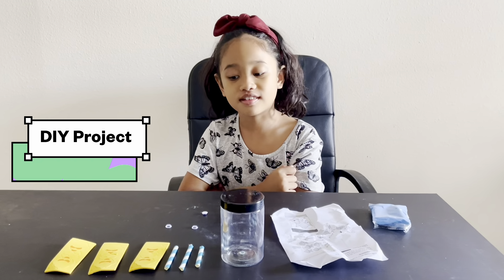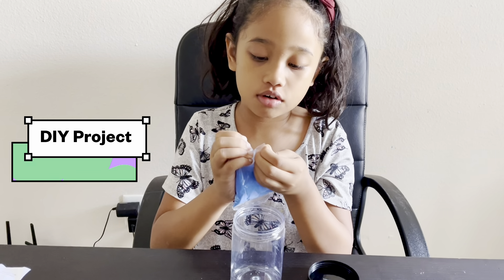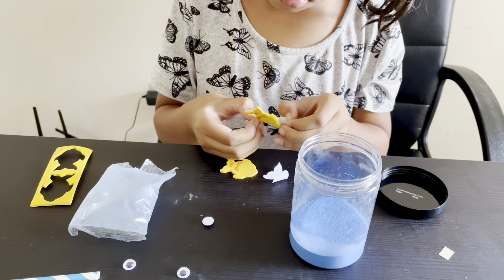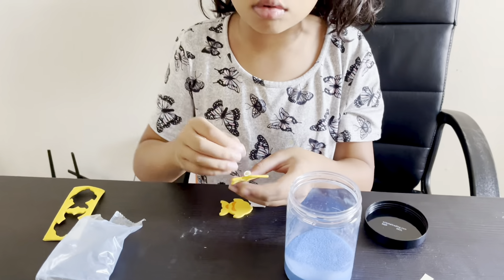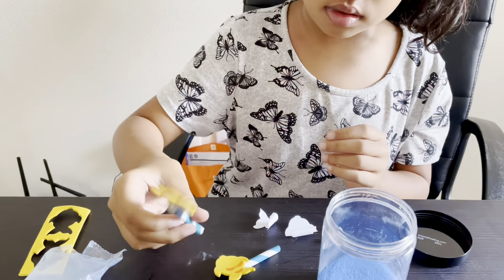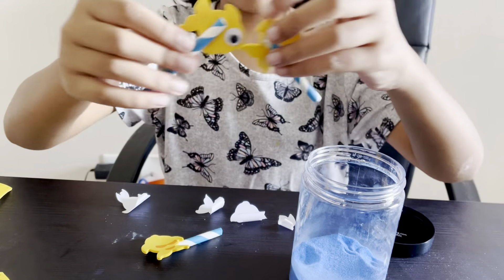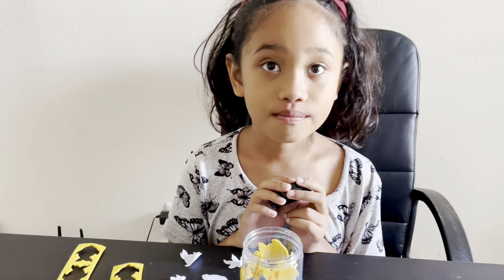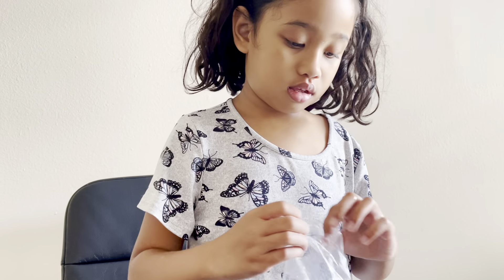DIY Sea Habitat using Plastic Container|youtube |(DIY KIDS Project@JazMChannel )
DIY kids learning project(kids DIY Ocean Learning @JazMChannel )